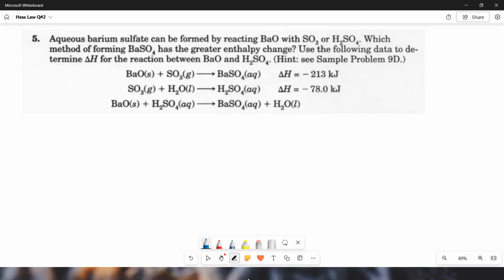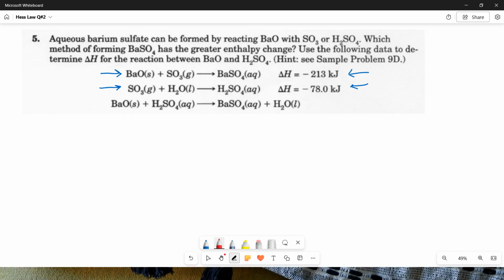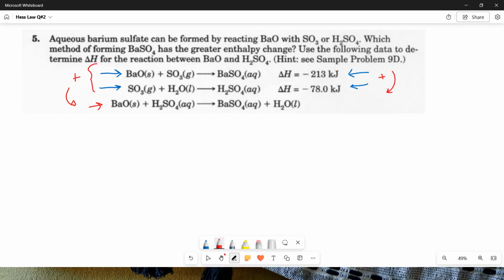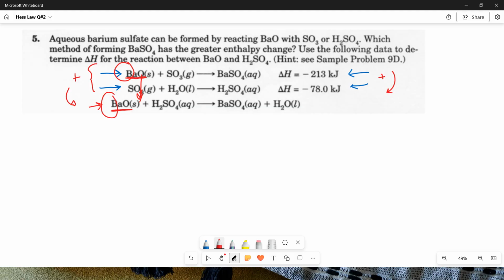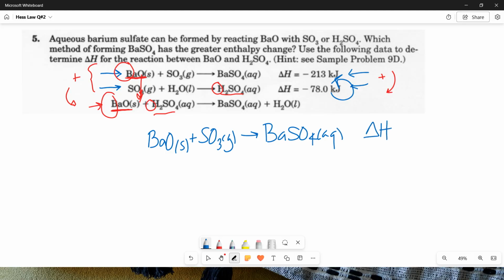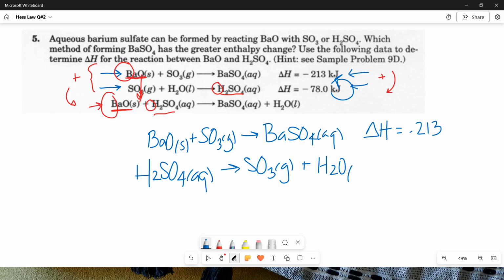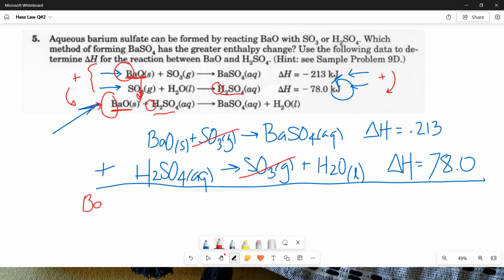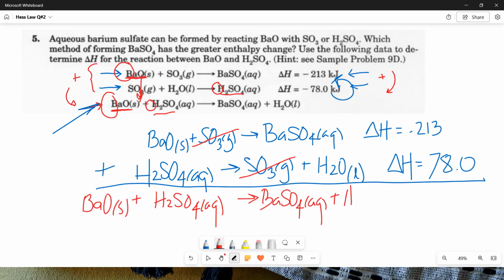Hess's Law Part 2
In this video the Enthalpy of a reaction is determined using Hess's Law.